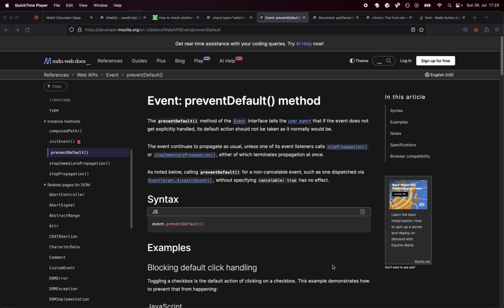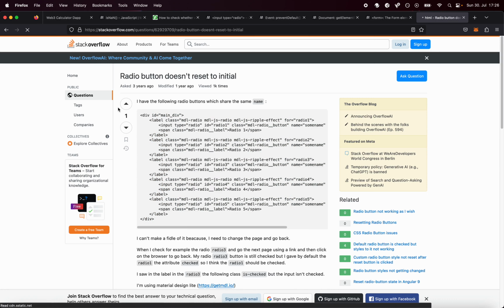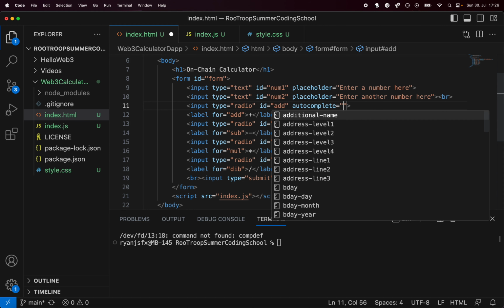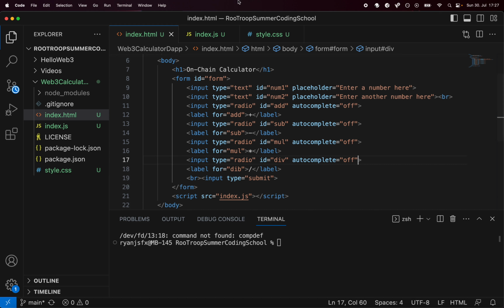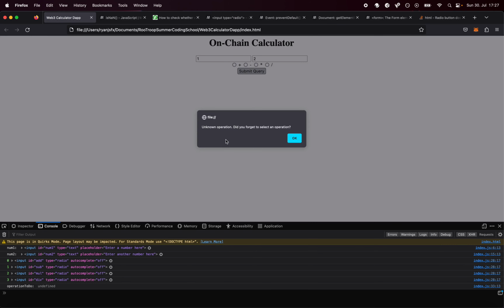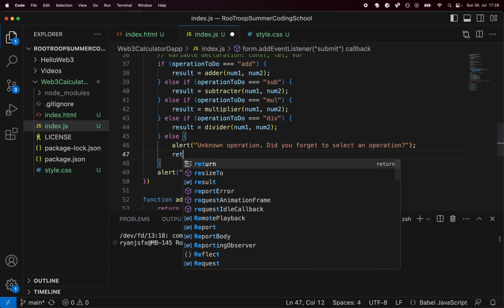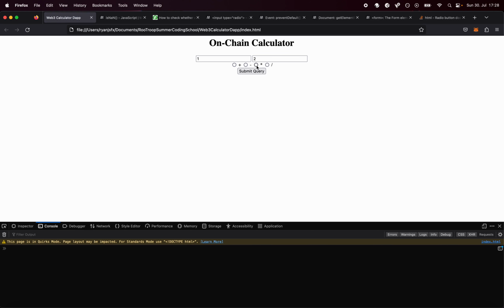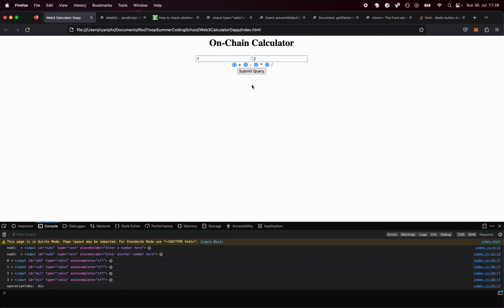Web3 Calculator Dapp: Part 7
In this video series we're building an on-chain calculator to demonstrate how to write to a contract from our web dapp using vanilla Javascript.

In the last part we validated our user inputs were numbers and ended with a functioning web2 dapp. In this part (Part 7) we use an HTML attribute for the radio button inputs so that the form resets to all radio buttons unchecked on page refresh. In the next part we'll make sure only one button can be shown as selected at a time :)